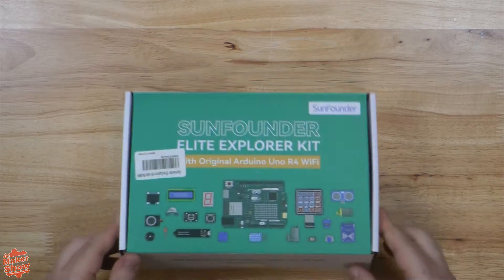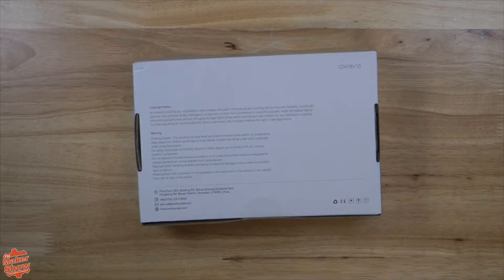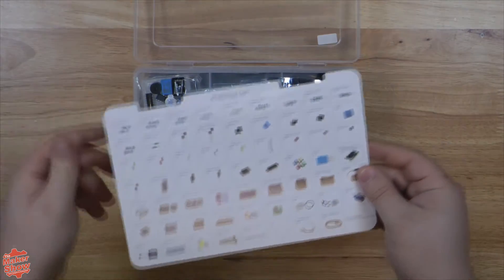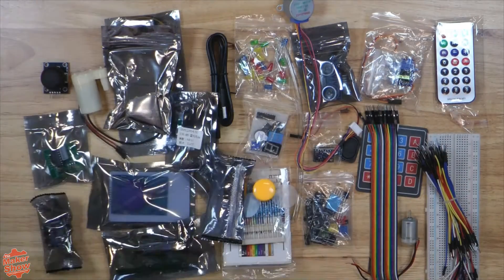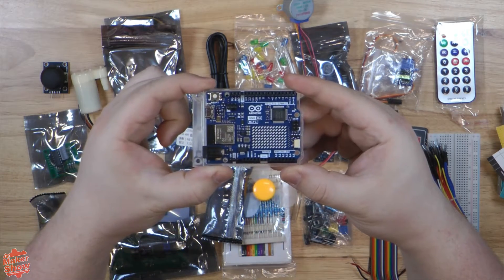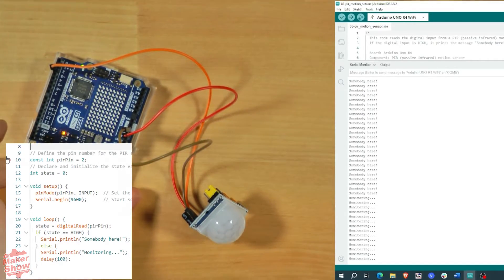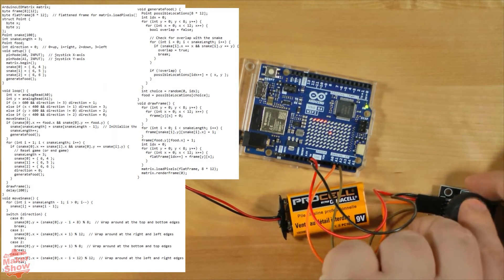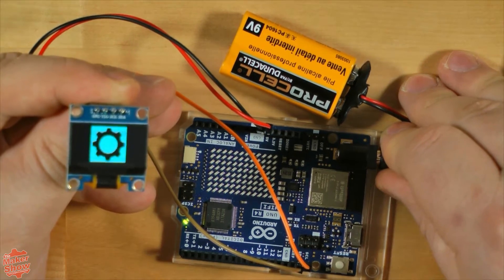Sunfounder's Uno R4 Elite Explorer Arduino Starter Kit (2024)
In this episode Joseph takes a first look at the most expensive Arduino starter kit of the three we purchased, the Sunfounder Elite Explorer kit, which sets itself apart from the others by including the new and improved Uno R4.